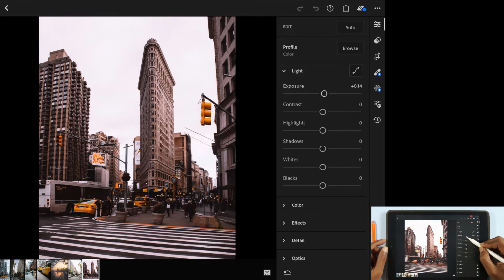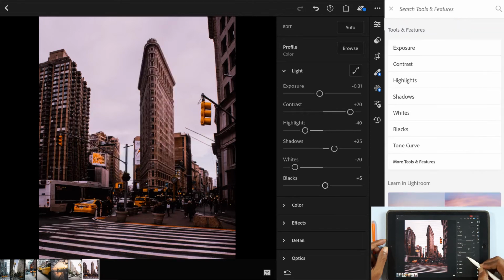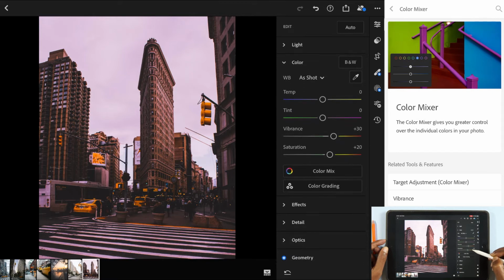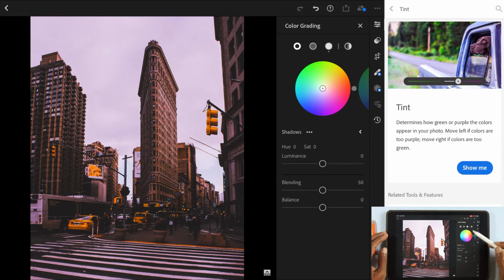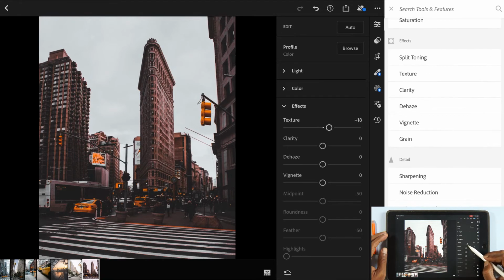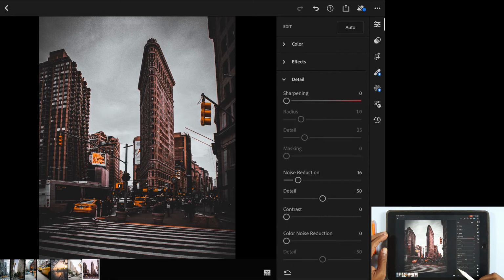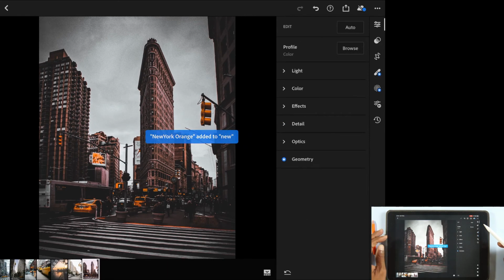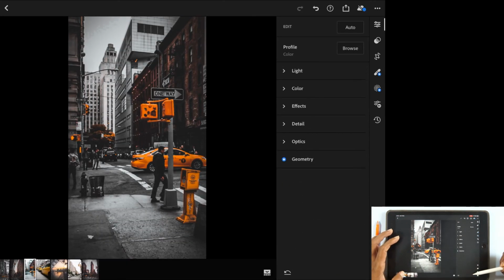New York Orange Tone Lightroom Preset with iPad | iPad Lightroom Tutorial | Preset DMG Free Download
New York Orange Tone Lightroom Mobile Preset Tutorial with iPad | Orange Tone Filter | iPad Tutorial

In this video, I'm going to show you how to get elegant Orange Tone using Lightroom mobile on Apple iPad :)